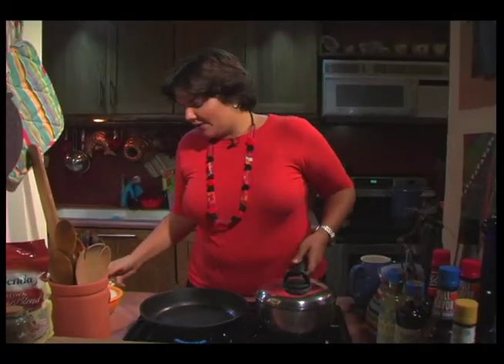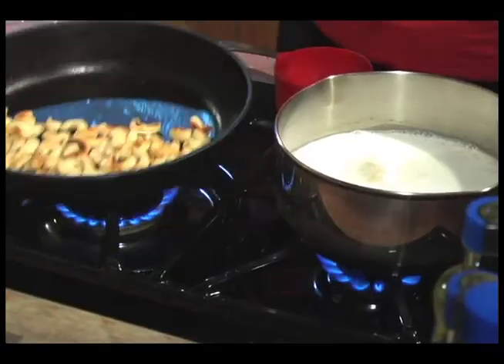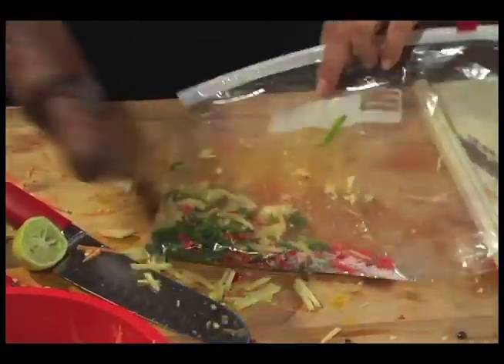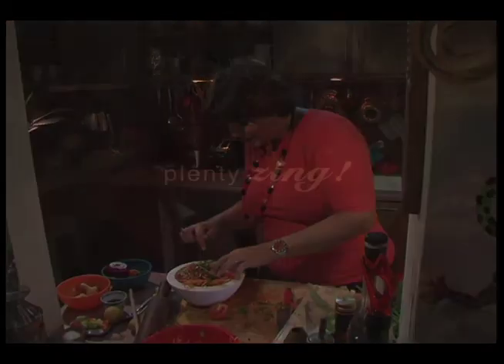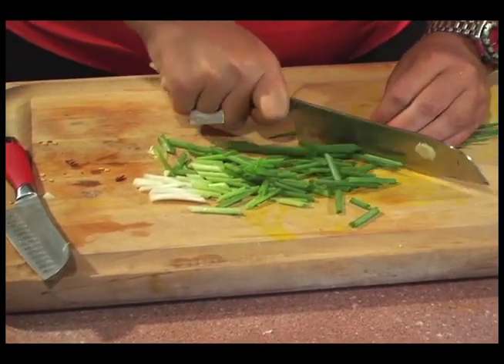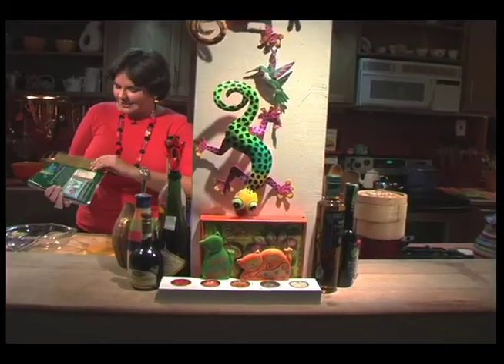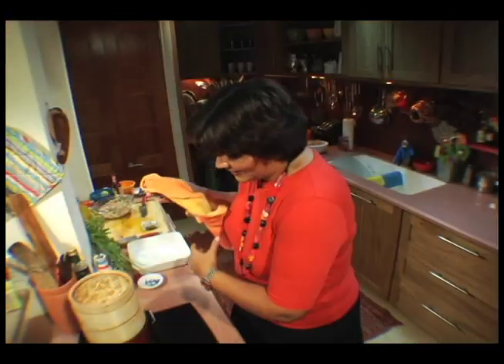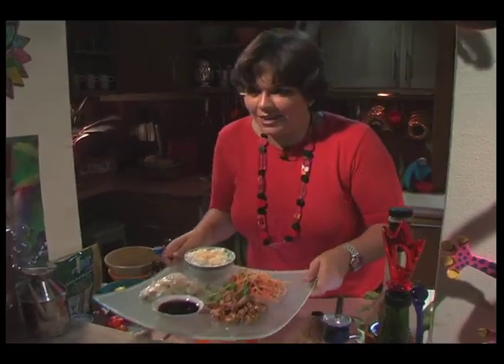Plenty Zing!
Mariel makes pawpaw salad, coconut rice, cashew chicken and pork dumplings in this Thai inspired episode of Sancoche.